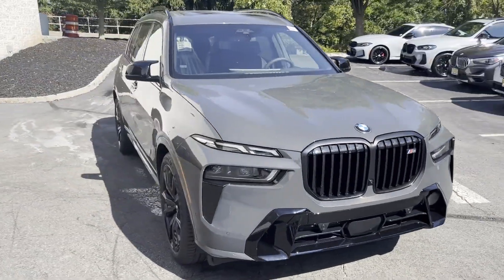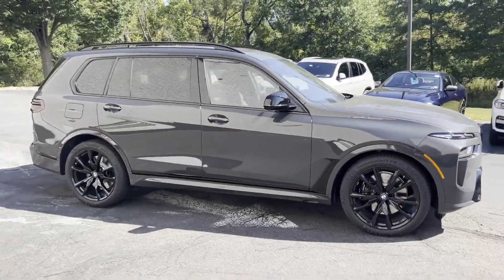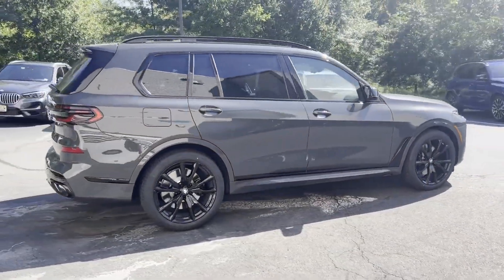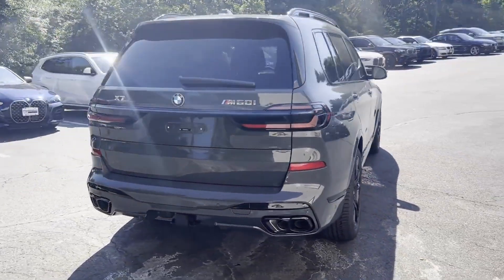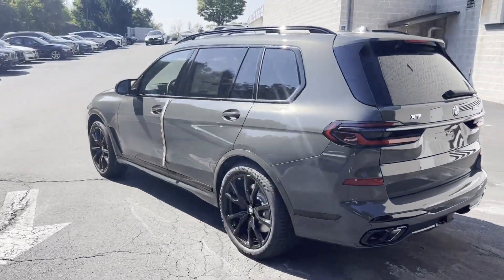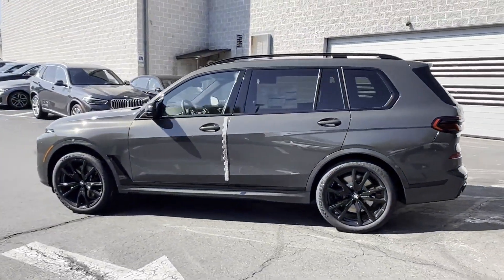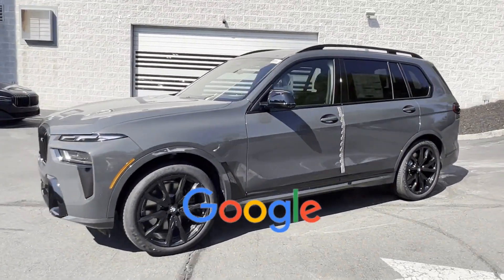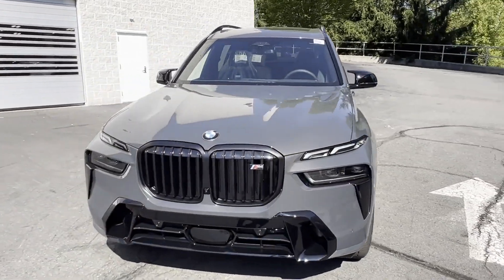2024 BMW X7 M60i Clinton, Lambertville, Hopewell, Flemington, Bridgewater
2024 BMW X7 M60i 5UX33EM00R9T75275 Video

This 2024 BMW X7 M60i is full of phenomenal features such as:

Lane Departure Warning, Blind Spot Monitor, Heated Rear Seats, Tinted Windows, Engine Immobilizer, Universal Garage Door Opener, Remote Start, Heated Front Seats, Tire Pressure Monitor, Rear Reading Light, Trip Monitor, Wheel Locks, Rear Window Defogger, Floor Mats, Front Reading Light